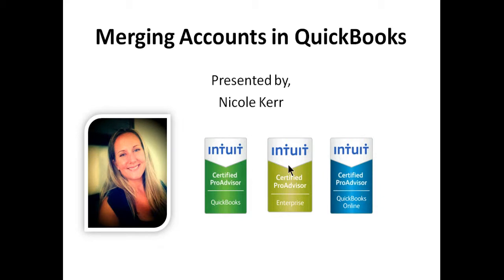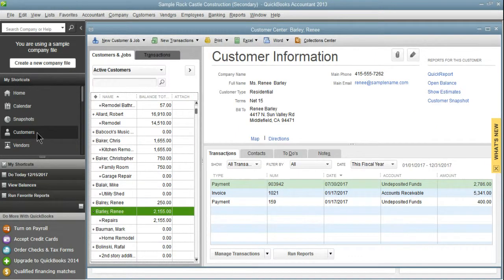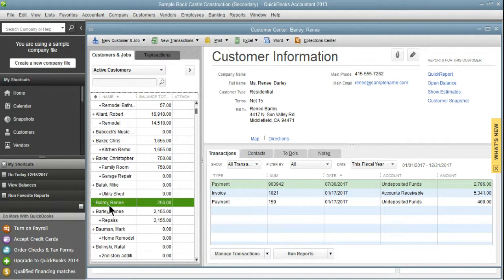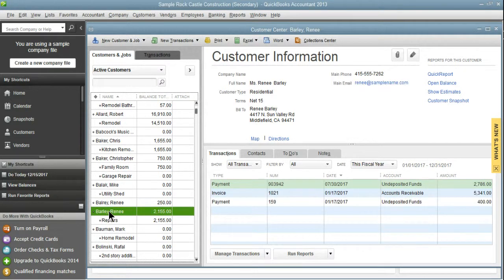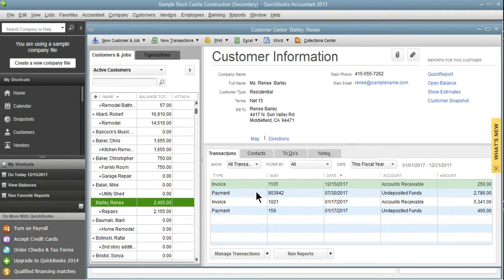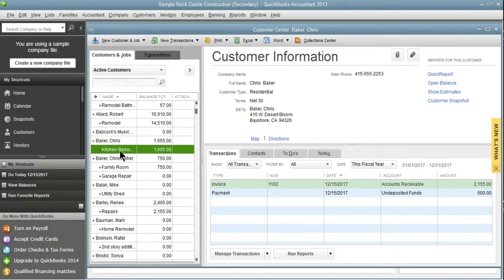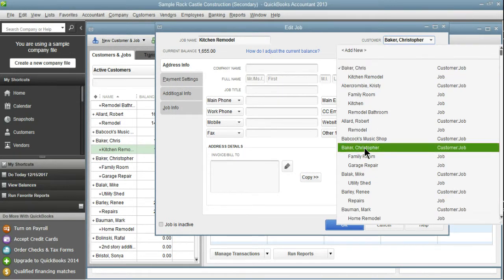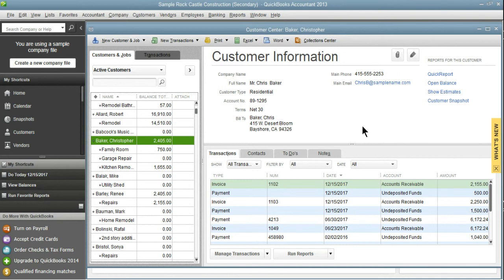How to Merge Accounts and Names in QuickBooks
Duplicate names are a common problem in QuickBooks.  We walk you through how to merge these duplicates together, even if they have jobs or "subnames" included.